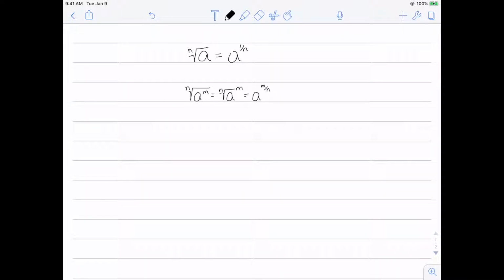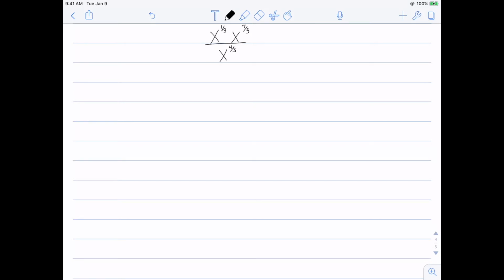Rational Exponents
I define rational exponents and show how to use them.